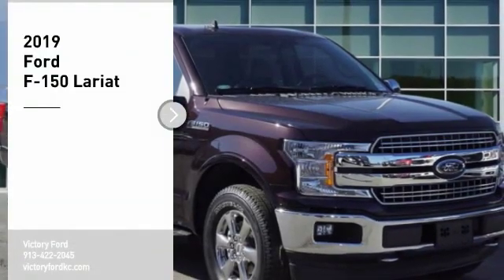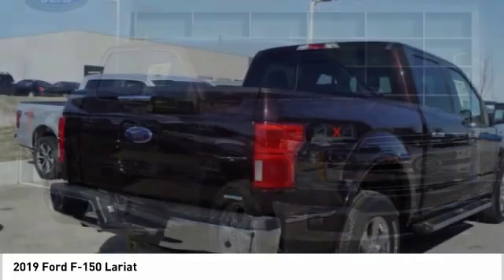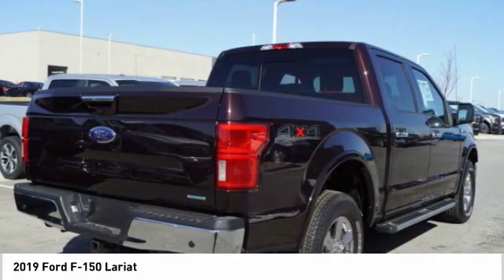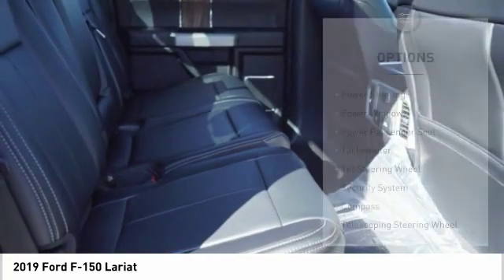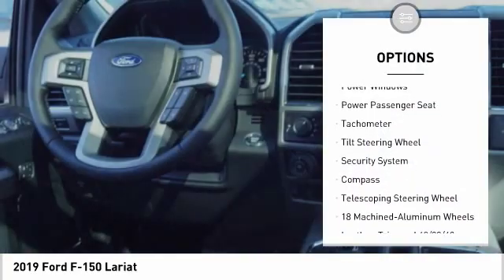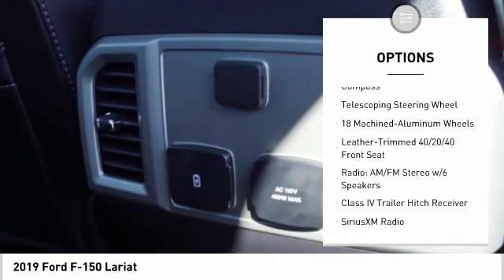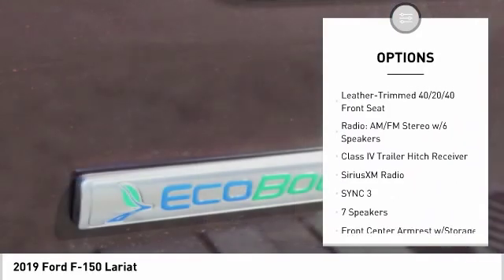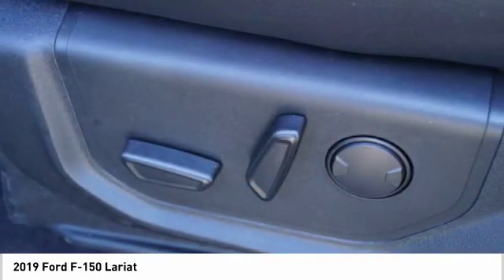2019 Ford F-150 Kansas City KS KKC49753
2019 Ford F-150 Lariat

Victory Ford
1800 N 100th Terr

You'll love this 2019 Ford F-150. This is a Vehicle you'll want to take home.